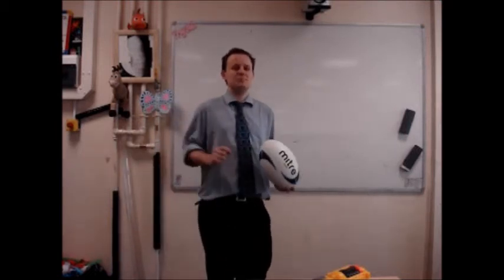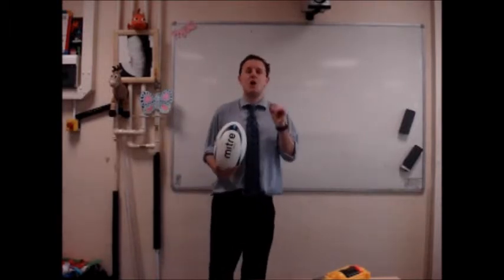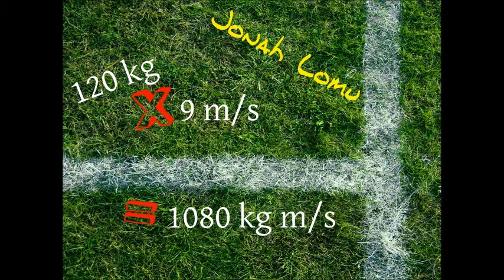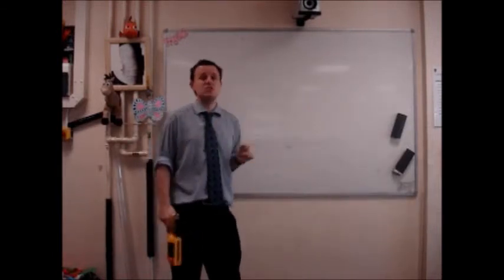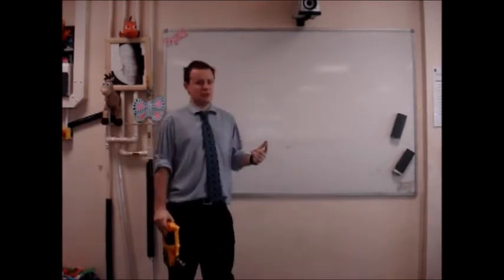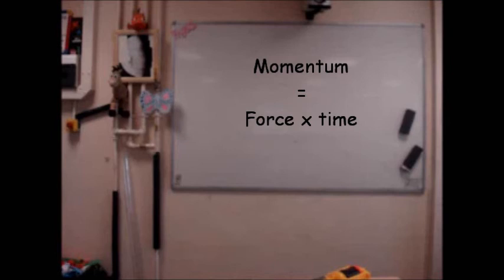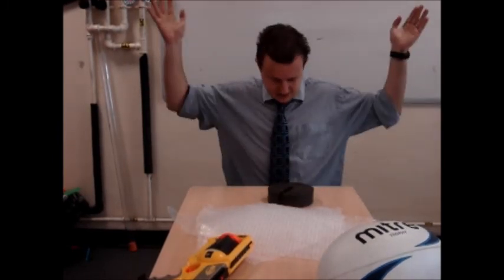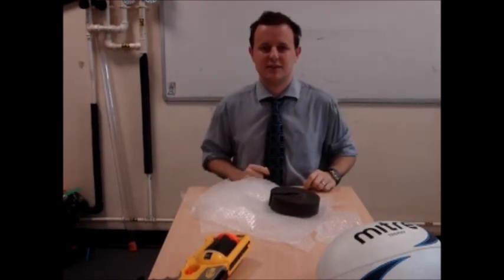Momentum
Entry to "Dream Teachers" contest.

All imagary and video work contained in this video is my own creation - including the slow motion footage.

Please note - If the branding on the ball is too obvious (I need a rugby ball prop - and finding an unbranded ball has proven a complete nightmare) then please let me know - I am working on a blurred out version.. but it takes time to blur out frame by frame!